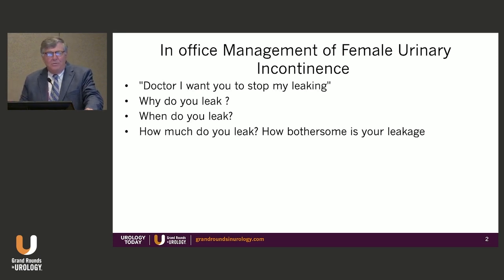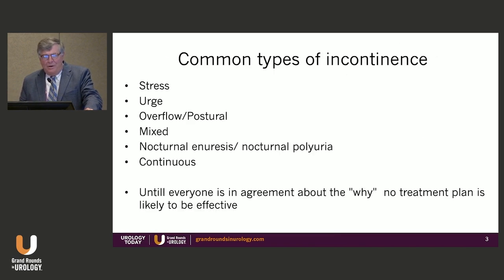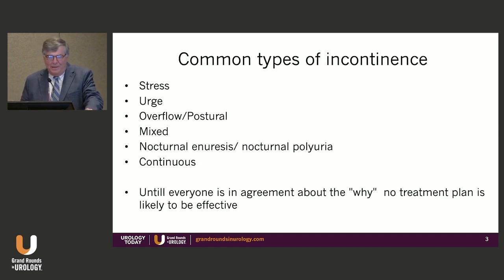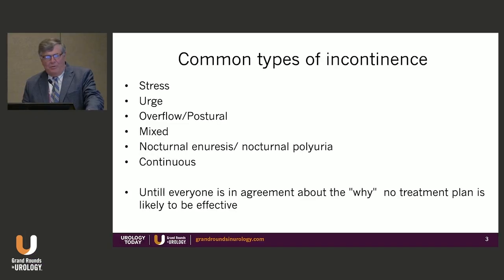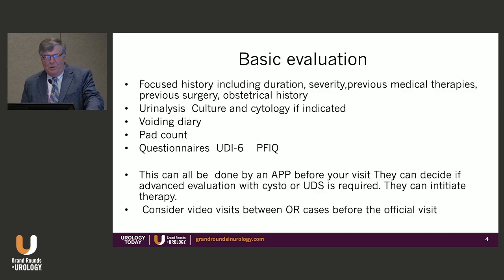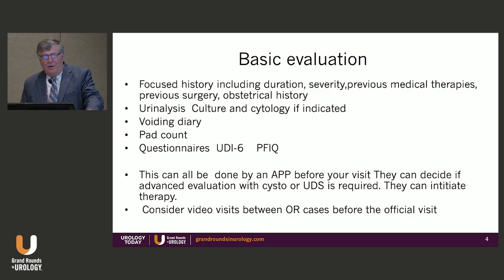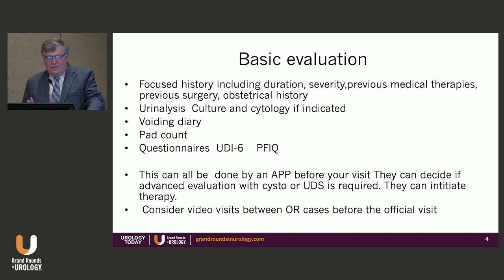In-Office Management of Female SUI: Optimizing Productivity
Robert J. Evans, MD, FACS, presents guidance on how practice leaders can optimize in-office management of female urinary incontinence.